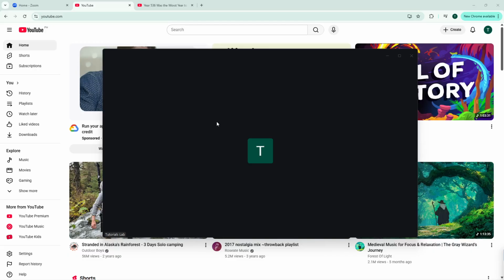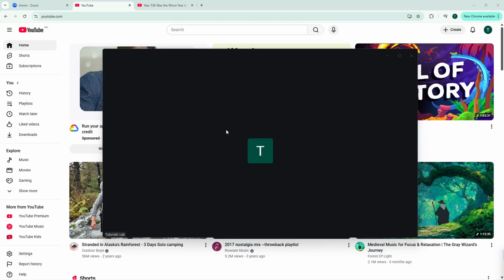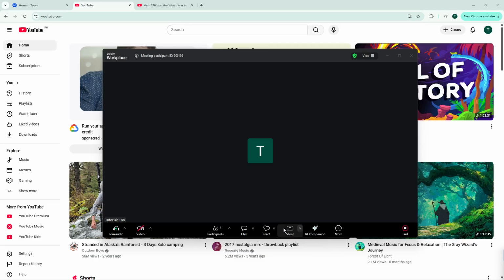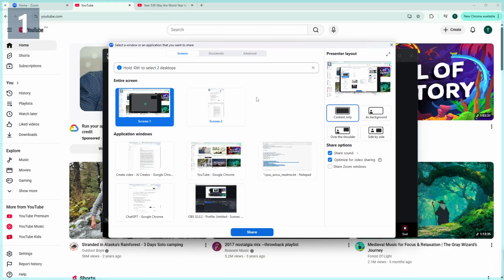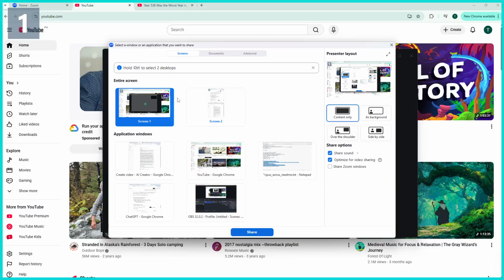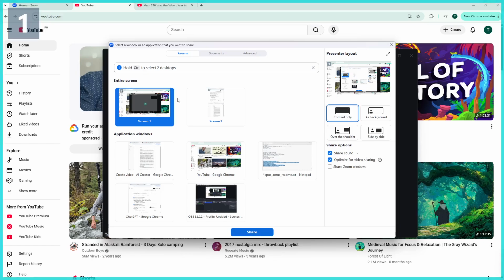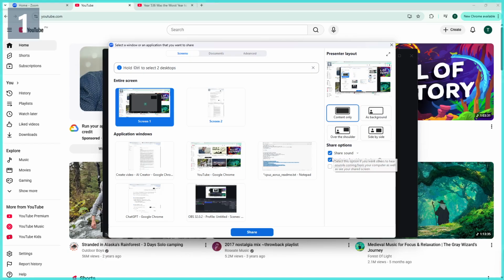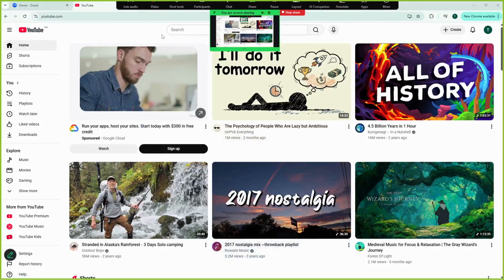How To Share A YouTube Video With Sound On Zoom (Tutorial 2026)